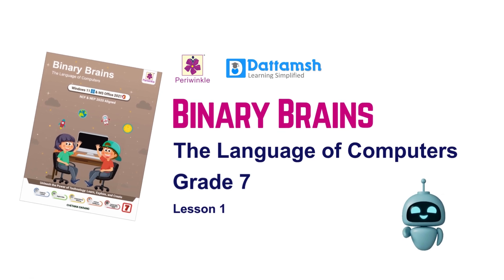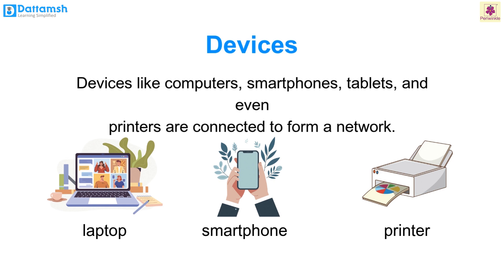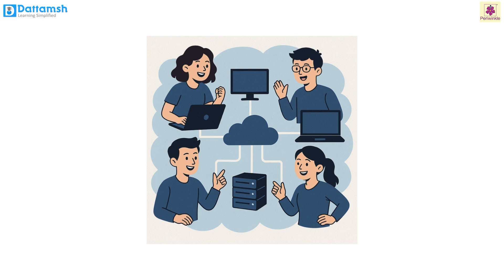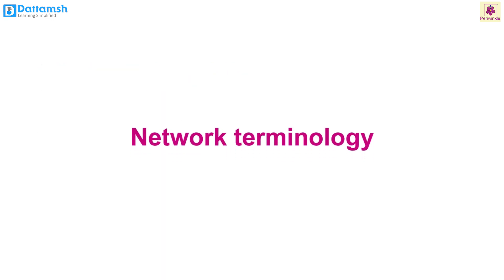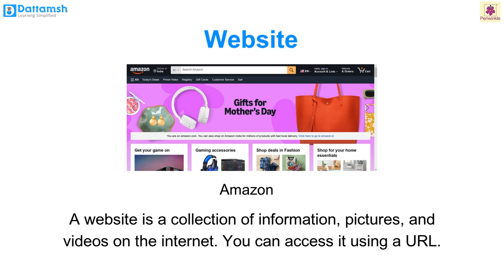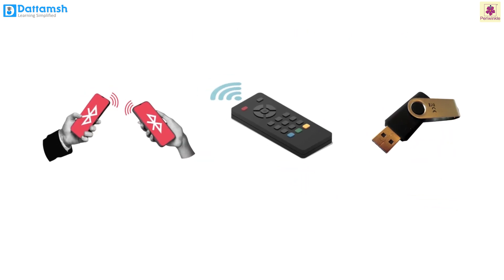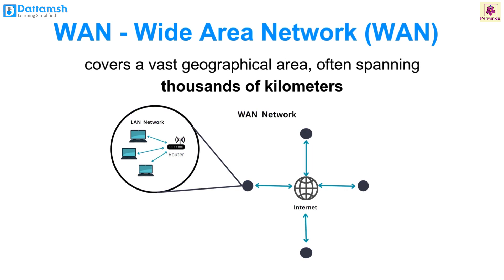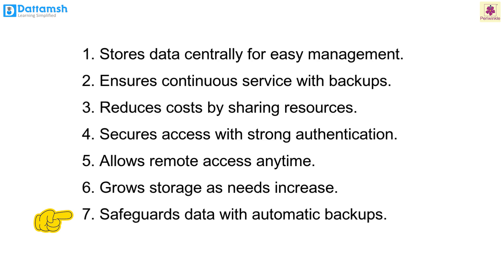Computer Networks - I | Binary Brains 7 | Periwinkle